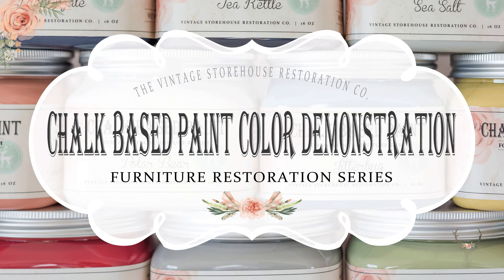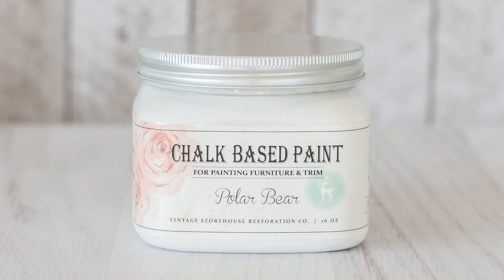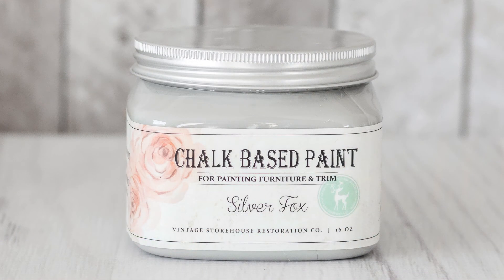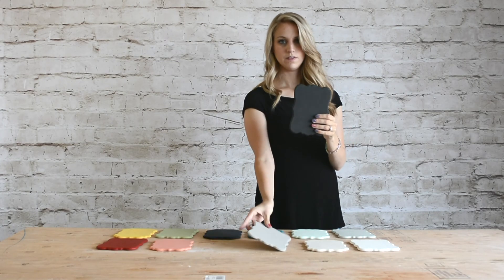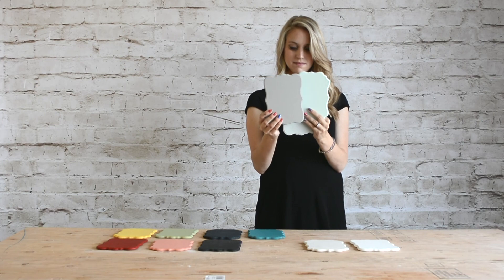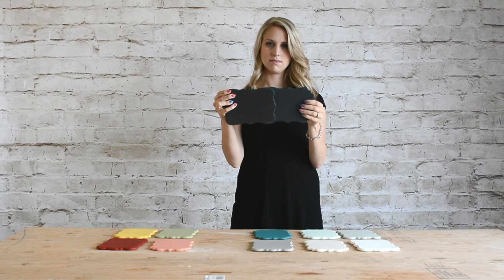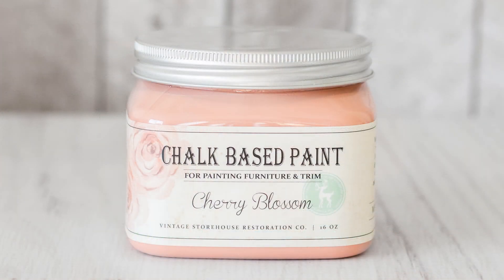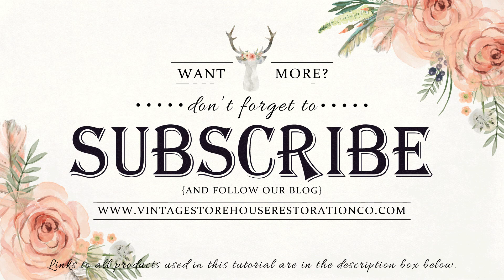Vintage Storehouse Chalk Based Paint Color Demo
This video is a quick visual and verbal explanation of the 12 colors in the Vintage Storehouse Chalk Based Paint Line.